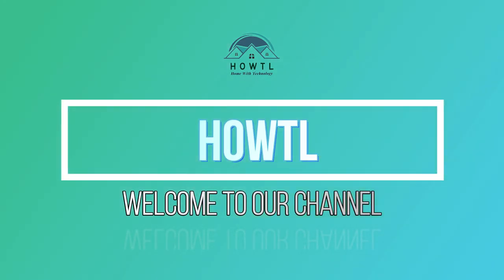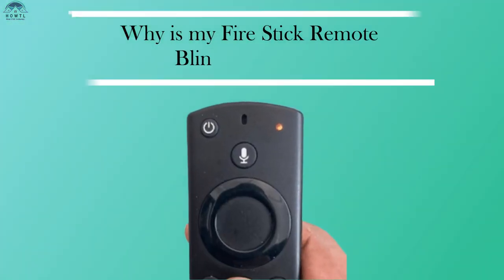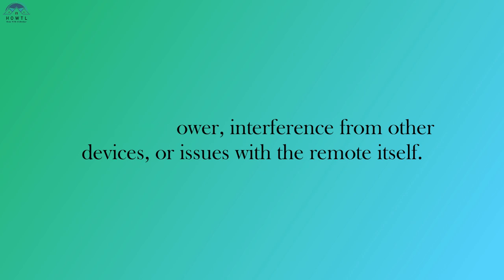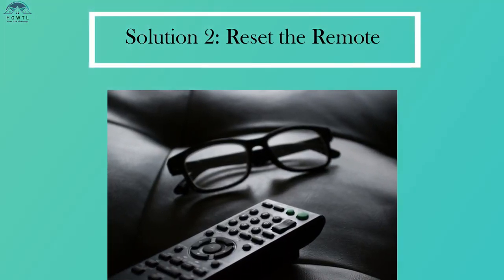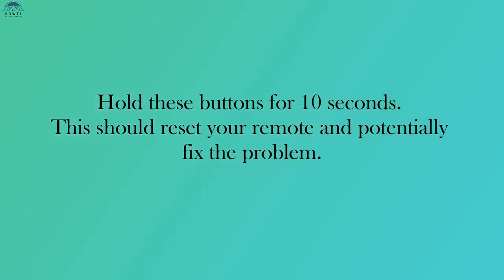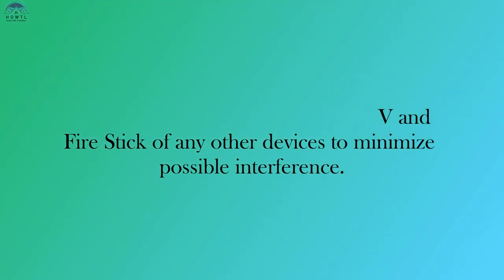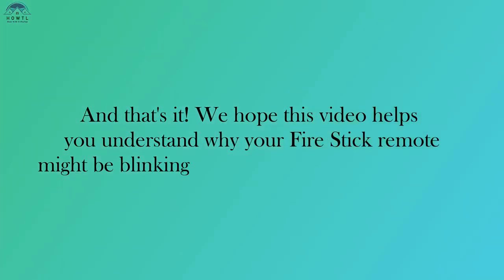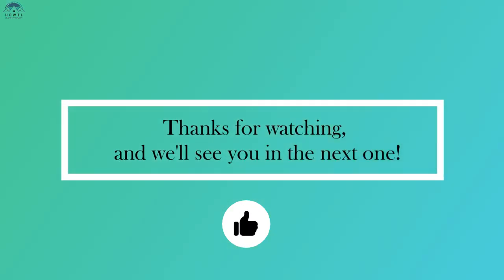FireStick Remote Blinking Orange Light [Solved]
Welcome to our latest tutorial video where we guide you through the process of fixing your FireStick Remote when it's blinking orange.

This issue suggests that your remote is in discovery mode and waiting to be paired with a Fire TV Stick 4K Max.

In this video, we will demonstrate several methods to solve this common issue.

We'll start by showing you how to power cycle your FireStick, a simple method that often resolves the problem. If that doesn't work, don't worry, we have more tricks up our sleeve!

We'll then move on to resetting your remote, which involves holding down certain buttons while you plug and unplug your FireStick.

This method has been proven effective by many users across different platforms.

Lastly, we'll walk you through a factory reset of your device, which can resolve deeper connectivity issues.

Remember to keep your remote and FireStick TV device close together during the pairing process for the best results.

Don't forget to put the batteries back in your remote and use it as usual after trying these solutions.

We hope this video will help you get back to enjoying your favorite shows and movies on your FireStick in no time.

Firestick remote not pairing

Firestick remote in discovery mode

Firestick remote low battery power

Firestick remote blinking orange but not working

Fire Stick remote flashing orange

Fire TV Stick 4K Max remote issues

Firestick weak Wi-Fi signal

Misconfigured Firestick remote settings

Firestick remote connectivity issue

How to fix Firestick remote blinking orange